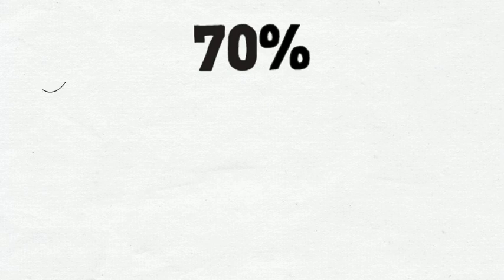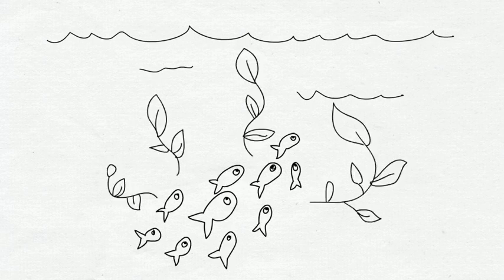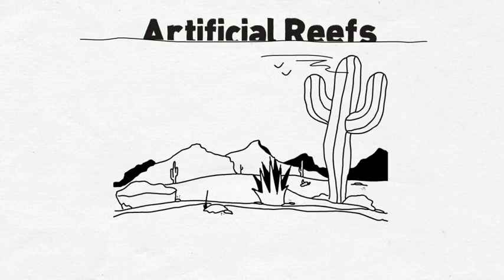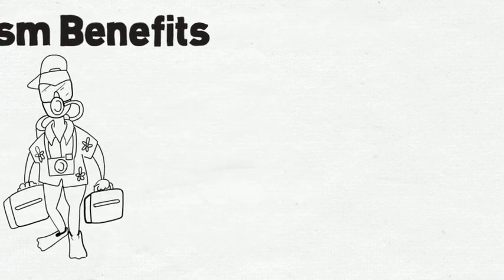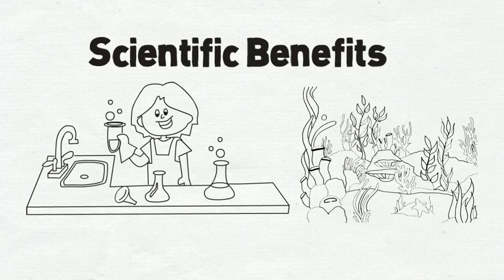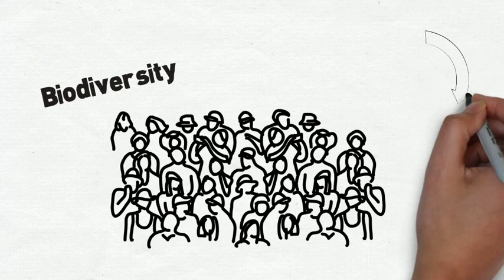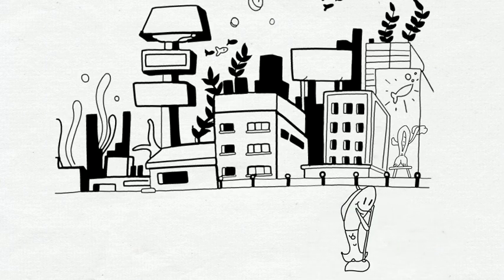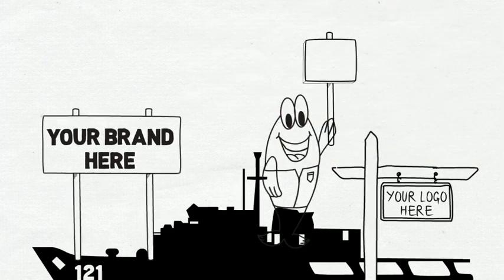Artificial Wreckreefs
benefits of making artificial reefs